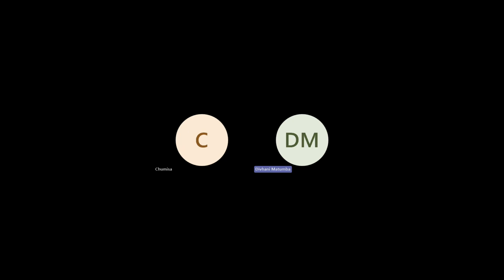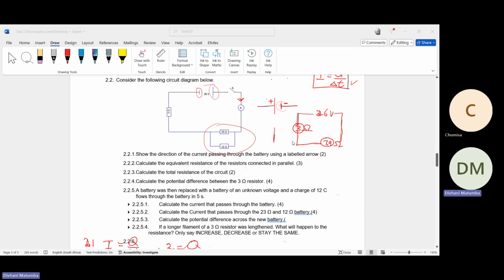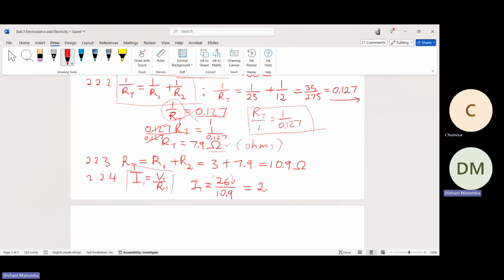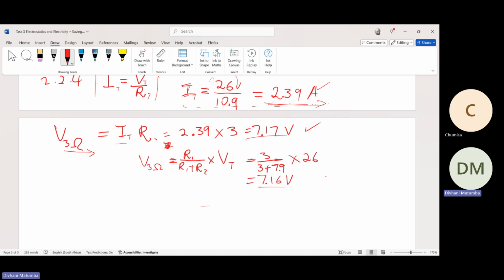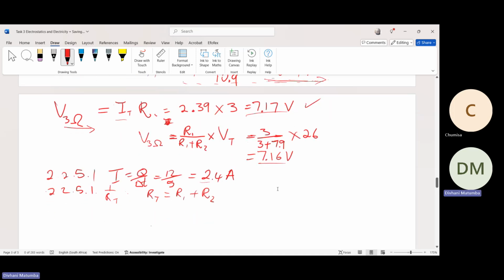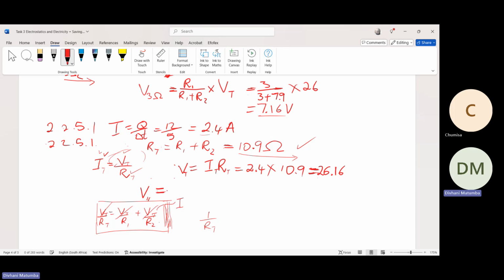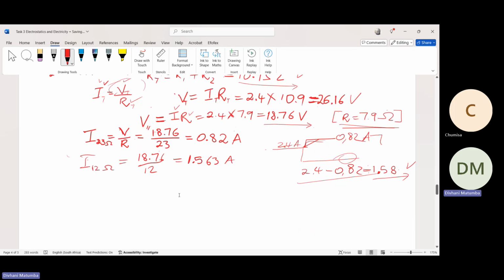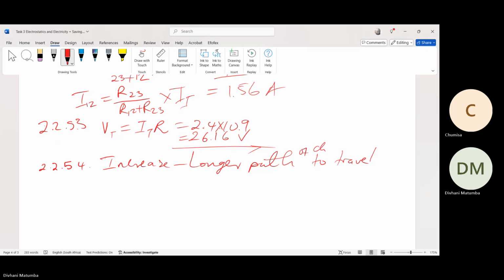Grade 10 Electricity 20250130 180924 Meeting Recording